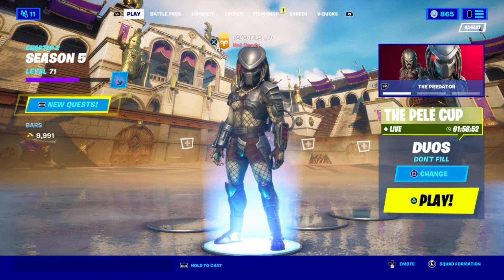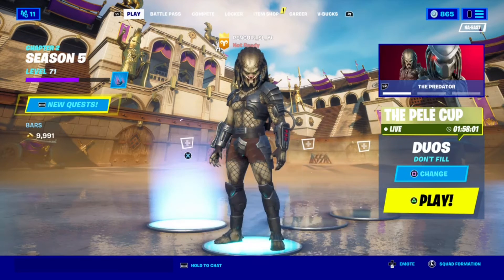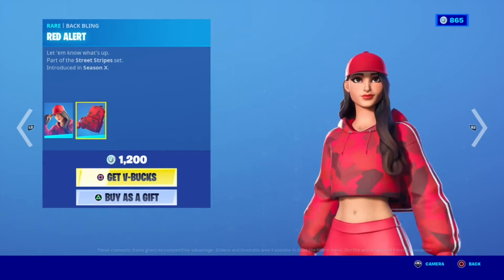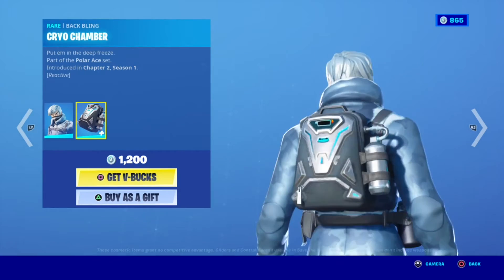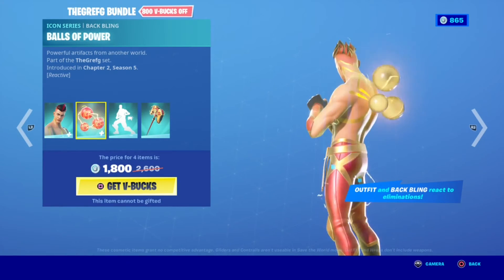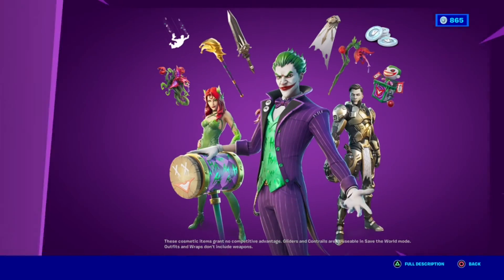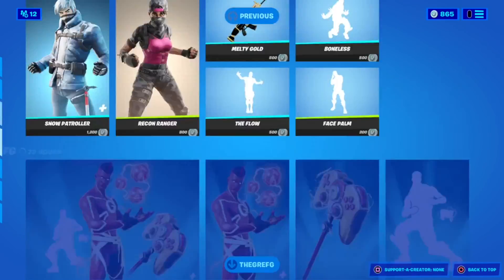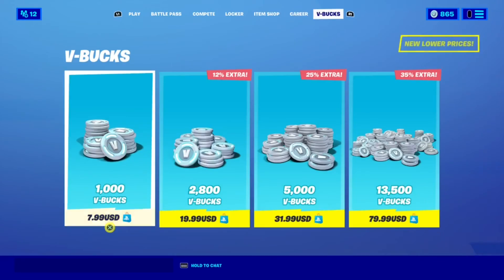20th of January Item Shop (Ruby Is Back!!!!)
today's Item Shop !